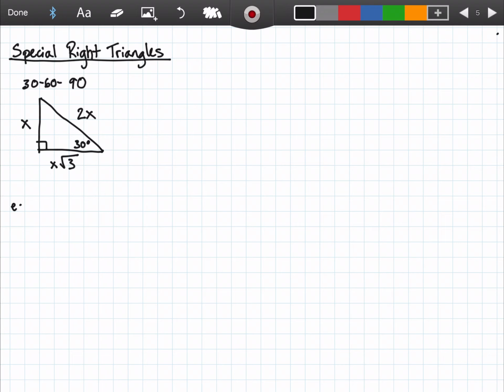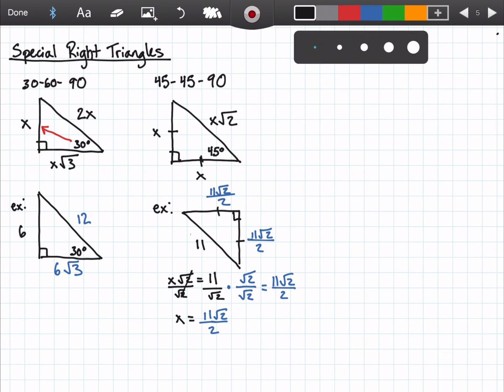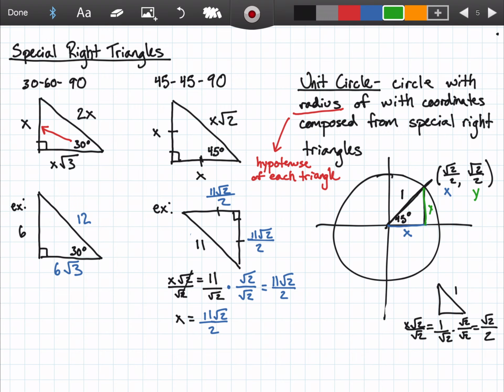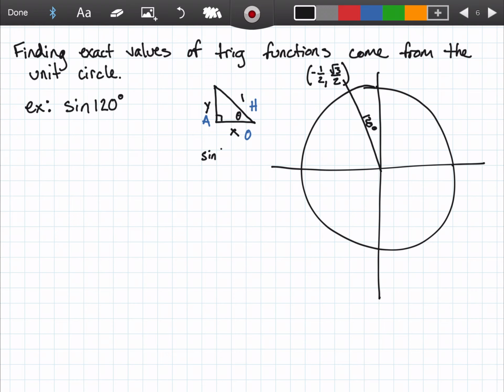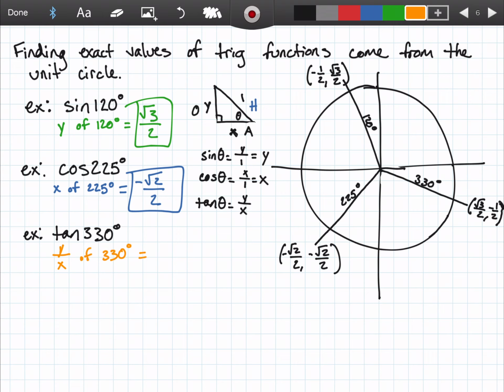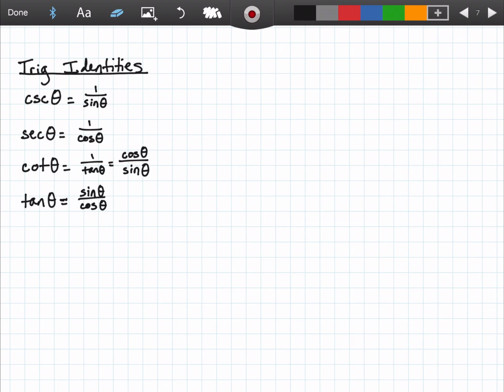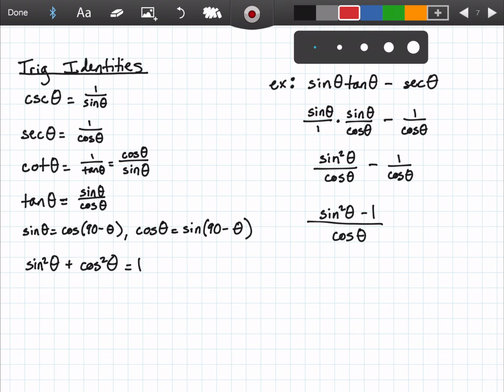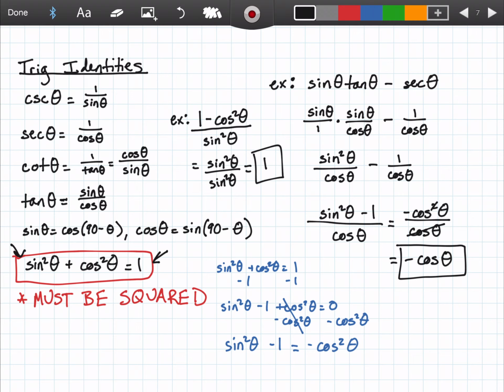S2H Unit 8 Review pt 2